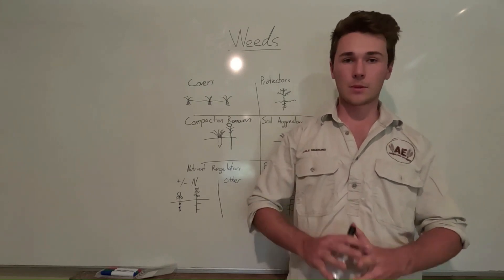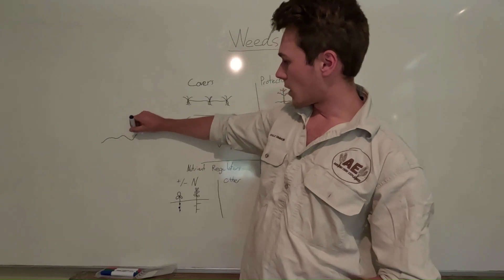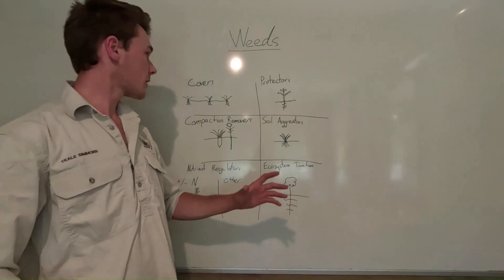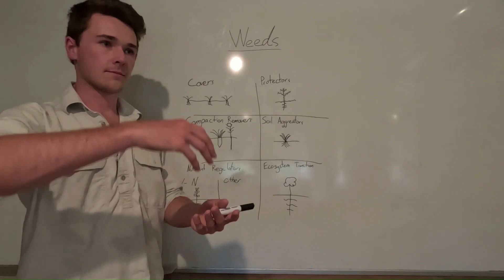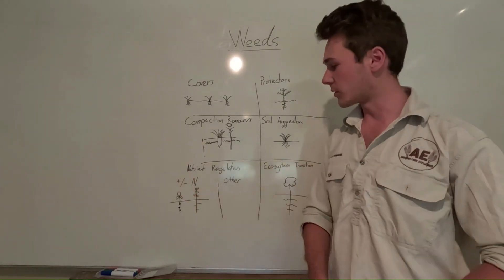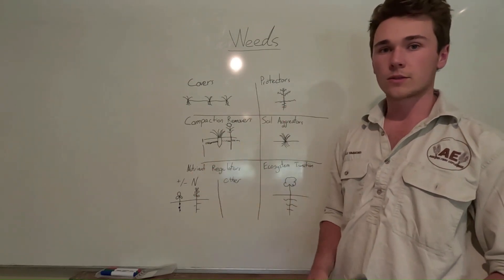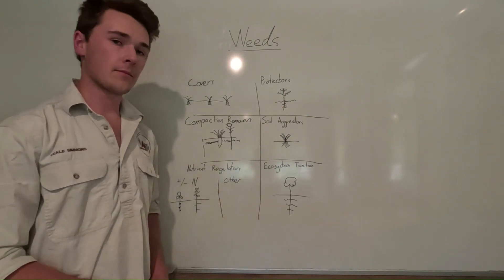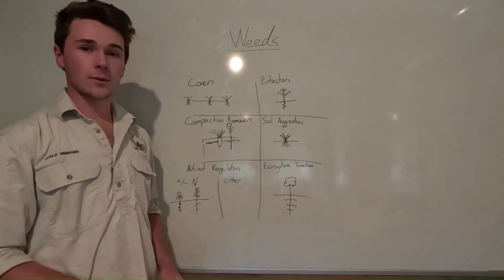Weeds - What do they tell us about our soil? | Regenerative Agriculture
Are weeds actually bad? In this video we talk about the role that weeds have in communicating the health of our soils.
The basic idea is that weeds are only there because they are able to out-compete other plants due to a ecological niche that they fill.

🛠️FREE Tools For Farmers:
Differential Sap Test Analysis 📚FREE Courses